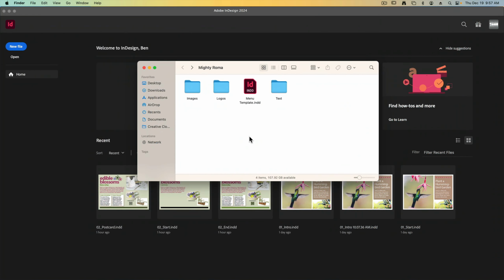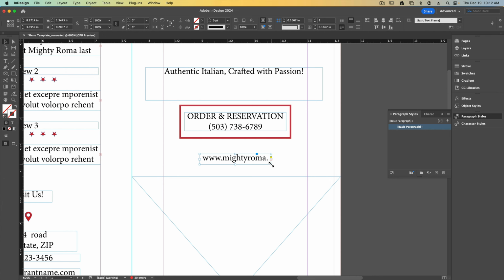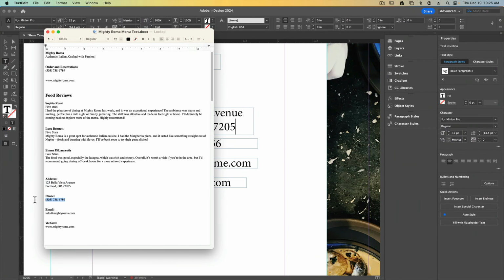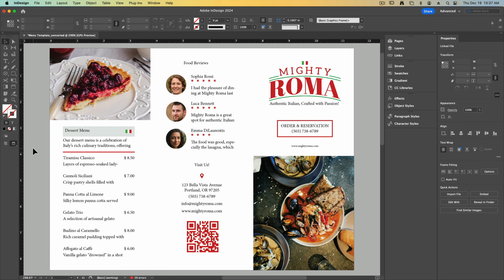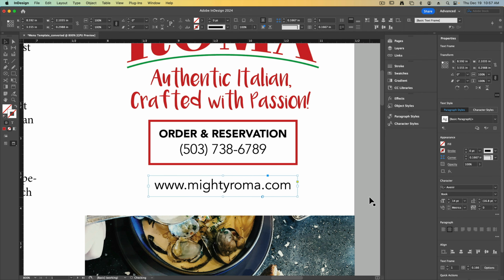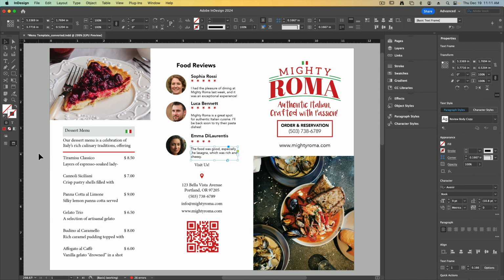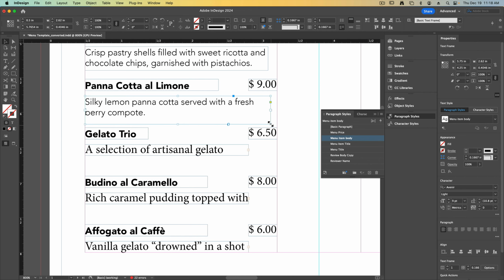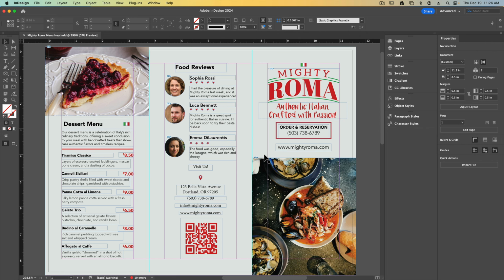Demo - Restaurant Menu Project